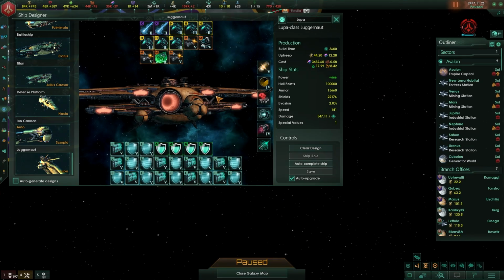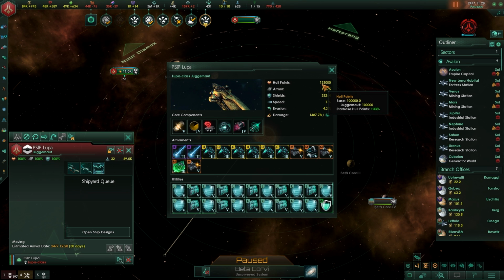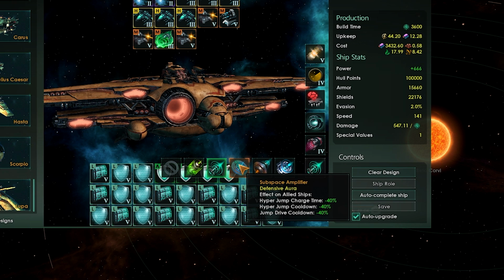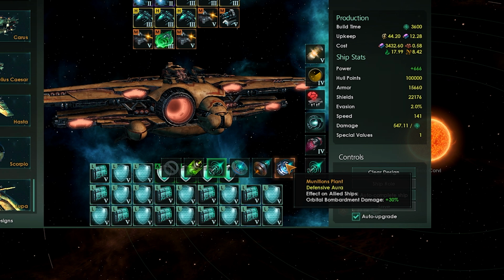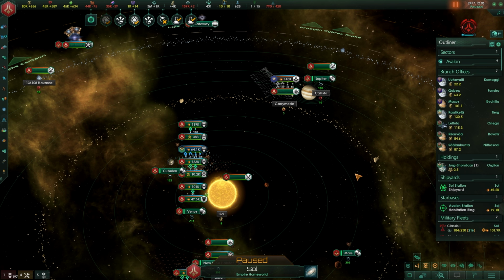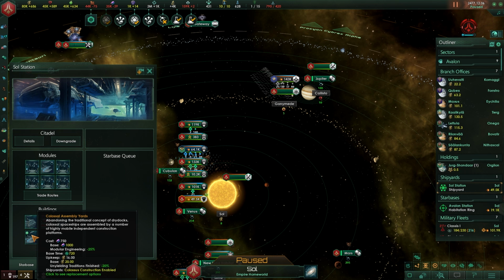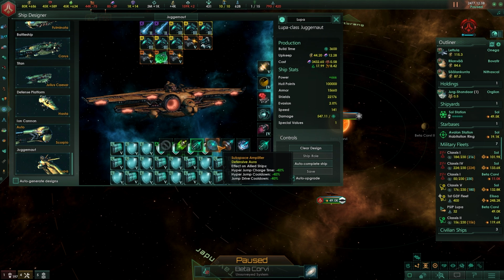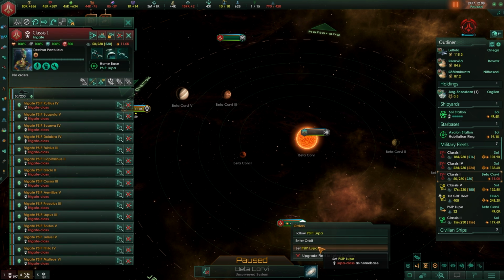Are Stellaris Juggernauts Bad?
Juggernauts, the biggest, baddest ships in Stellaris. They pack a lot of fire power and capabilities. But are they any good?

00:00 Intro
00:39 What is a Juggernaut
01:30 Aura Effects
02:46 The Secret Sauce
03:35 Cons of A Juggernaut
09:43 Positives of a Juggernaut

Video Title; Are Juggernauts Bad?